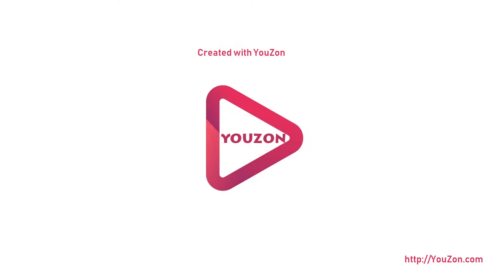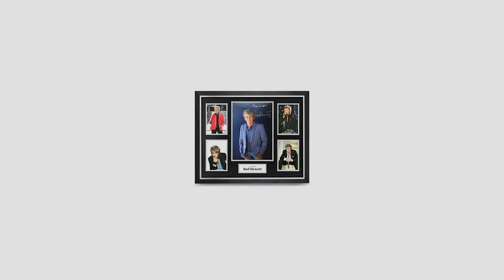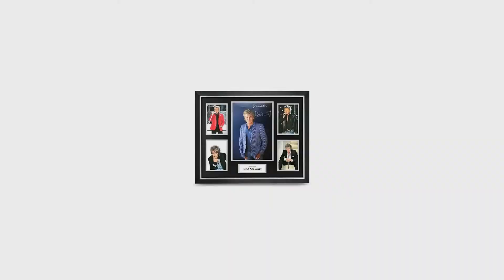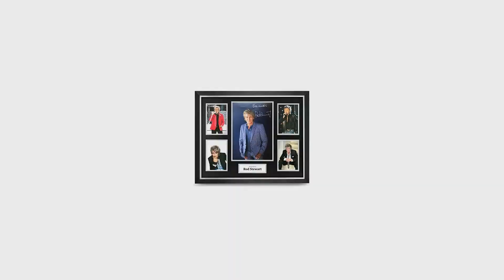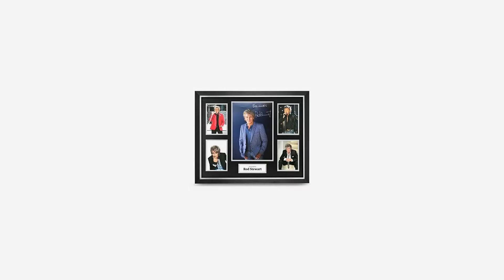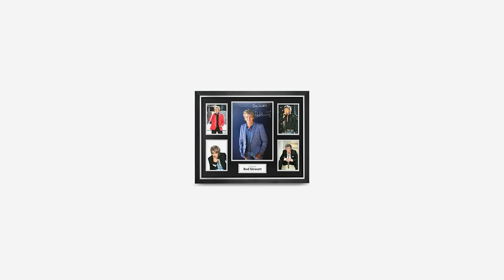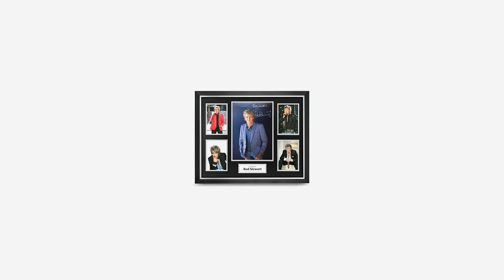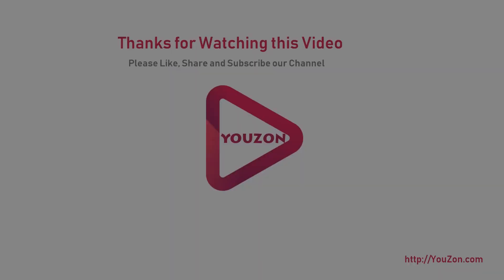Rod Stewart Signed Photo Large Framed Music Display Autograph Memorabilia COA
We have on offer a Large Framed (20x16 Inch) Photo Display Hand Signed by British Music Icon Sir Rod Stewart. A Great Gift Idea for All Fans and Collectors. A truly stunning piece of Autographed Memorabilia that any Fan would love in their Collection. This Piece is framed to 20x16 Inches (50x40 cm) and is Framed in a Sleek Black and Silver High Quality Frame that compliments the Black and Silver trimmed Mount Display. These items are designed by us, you will not find them anywhere else, grab it now before someone else does! We supply a Certificate of Authenticity and Lifetime Guarantee with Every Item and also Offer Free UK Postage on All orders. We can post Internationally and will ship this item Worldwide. We have been trading in Sports and Entertainment Memorabilia for more than a decade now so you can trust in us that this Item is 100% Genuine. For further information on this, or any other item, please drop us an email. Genuine Hand Signed Authentic Memorabilia Comes with Certificate of Authenticity and Guarantee Fast and Free UK Postage Over 10,000 Items of Memorabilia in Stock Long Standing Memorabilia Company (12  Years)